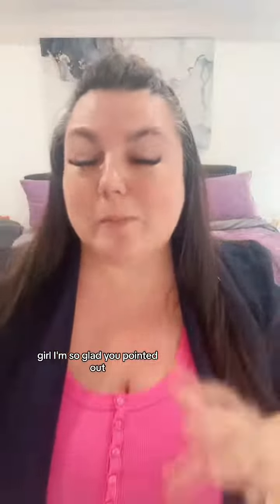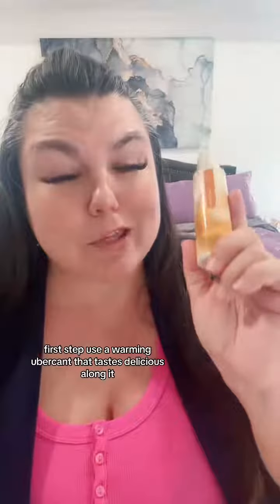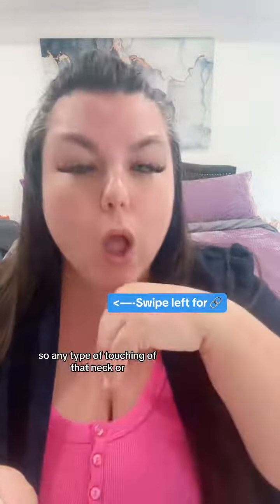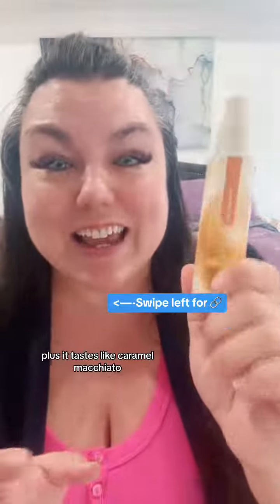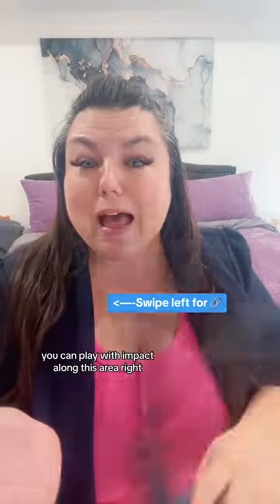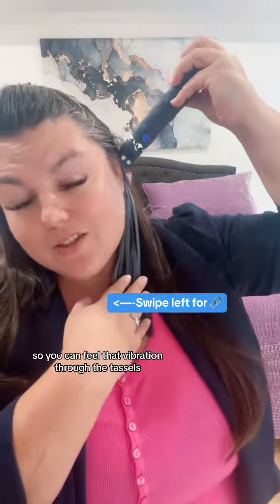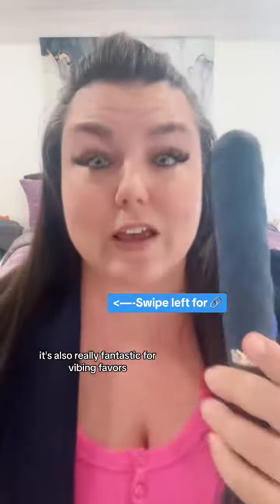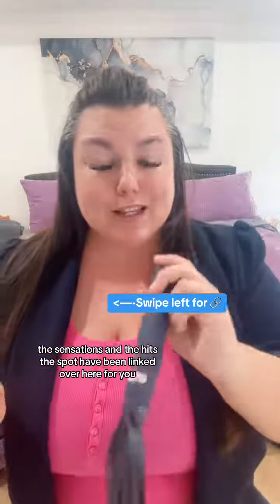monica gellar had it right!